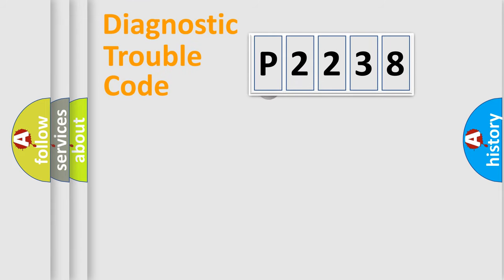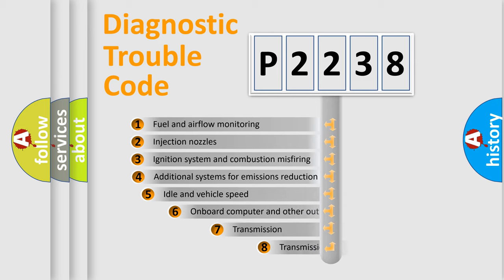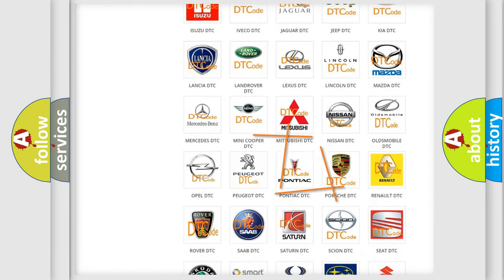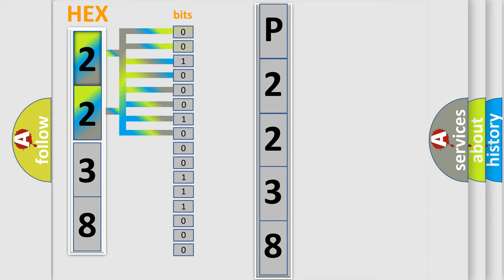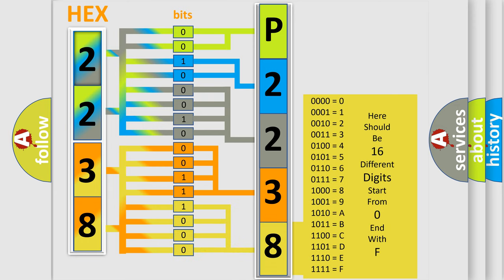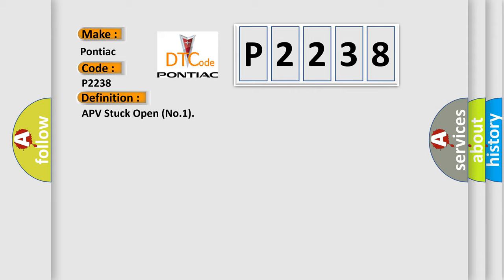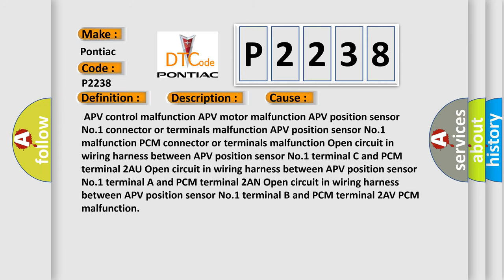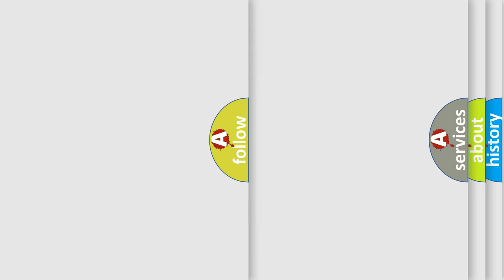DTC Pontiac P2238 Short Explanation